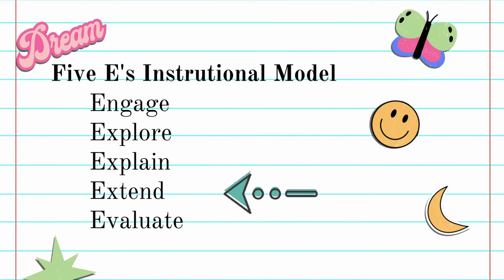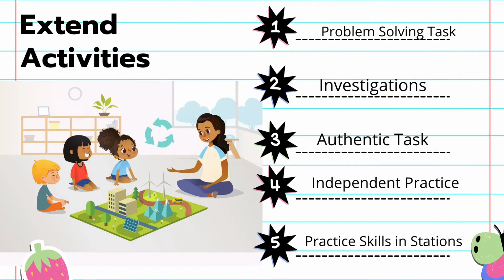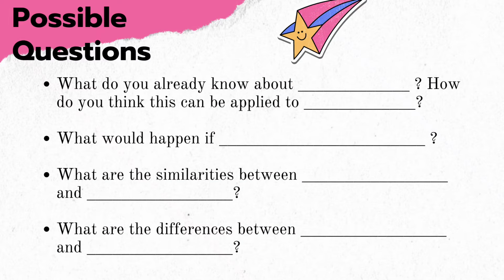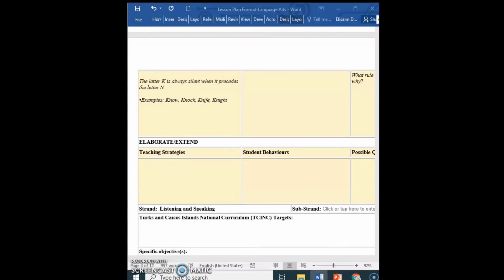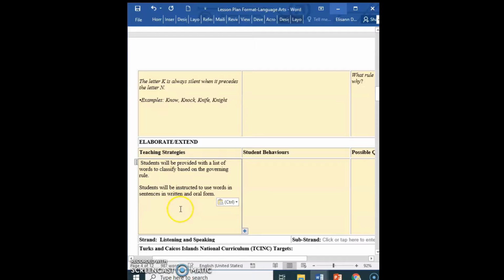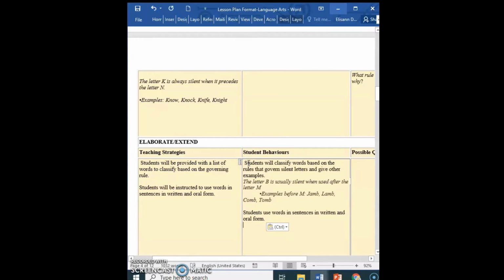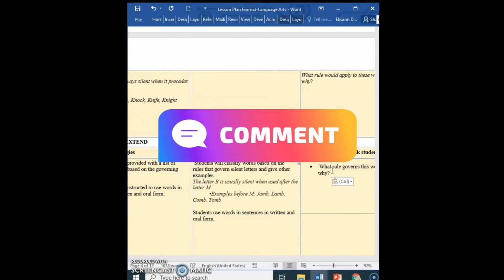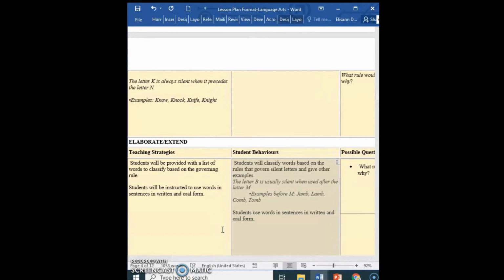Part 4 Extend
In this video, we learn about the 'Extend' phase and apply those concepts to develop a Language Arts lesson.